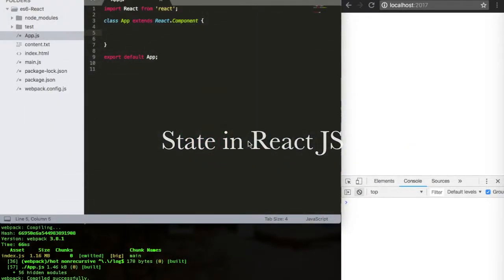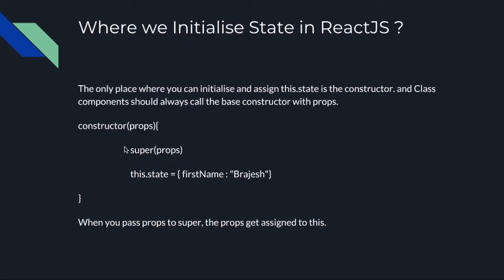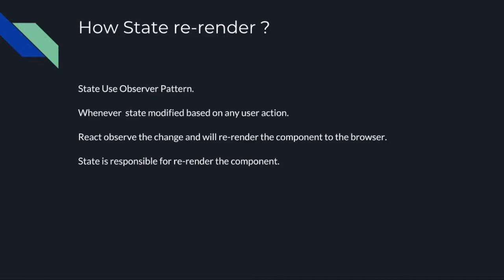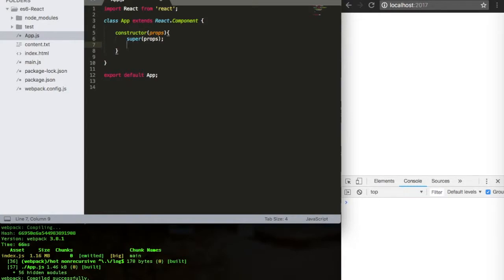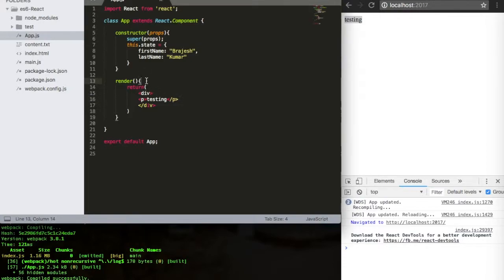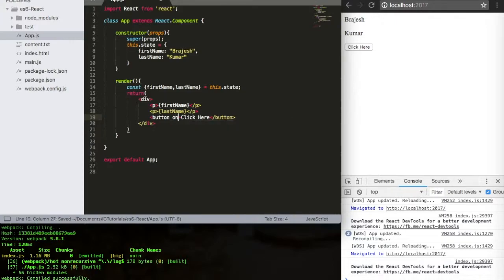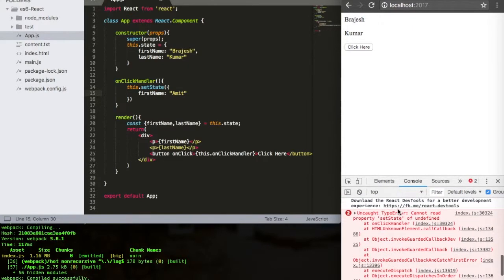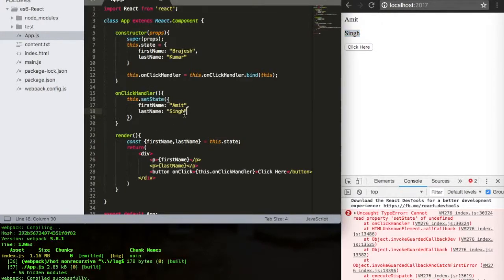How to use State in ReactJS || ReactJS Tutorials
The state is user-defined, and it is a plain JavaScript object.

Components data will be stored in component's State.
It works like a local variable for the component.
This state can be modified based on user action. when a component state is changed, react observe the change and will re-render the component to the browser.

1. The only place where you can assign this.state is the constructor.
and Class components should always call the base constructor with props.

3. State Updates are Merged
4. State Updates May Be Asynchronous
React batch multiple setState() calls into a single update for performance.

Because this.props and this.state updated asynchronously, you should not rely on their values for calculating the next state.

There are three things you should know about setState().

setState works in an asynchronous way. That means after calling setState the this. state variable is not immediately changed.
setState() will always lead to a re-render unless shouldComponentUpdate() returns false.